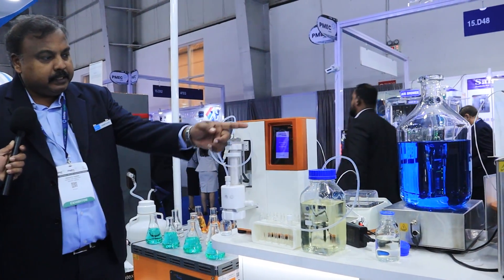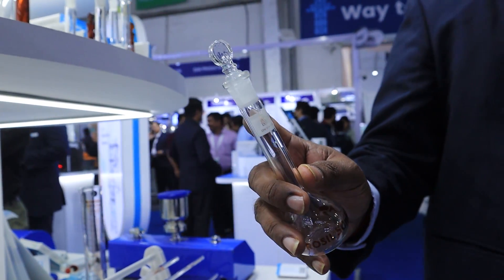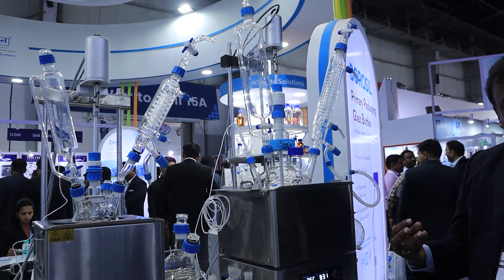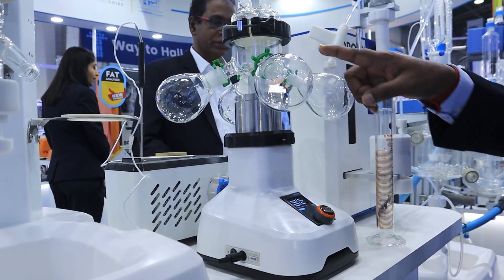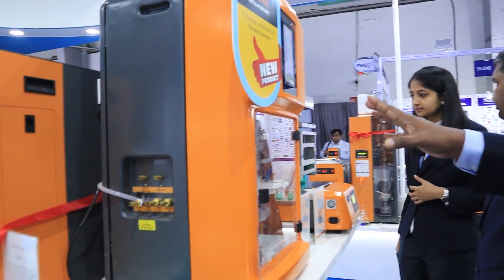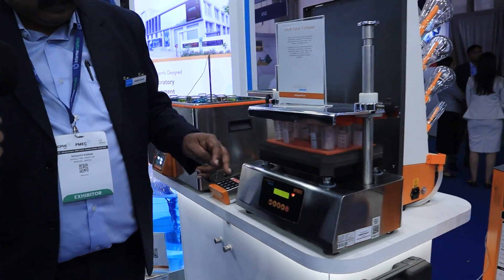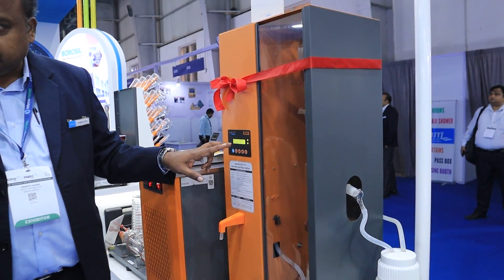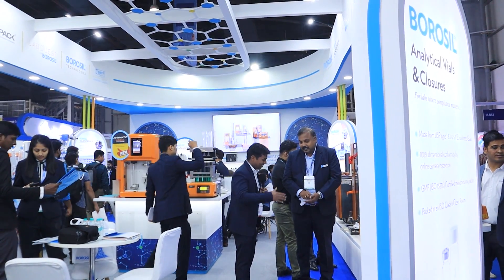Borosil : इंडिया की सबसे बड़ी Glassware Company✅ | Borosil Laboratory Glassware Products Reviews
For over 55 years, Borosil has stood for high quality, perfect accuracy and dependability to everybody in the field of science. They are the single largest manufacturer of the complete range of volumetric glassware in India. It wouldn't be a stretch to say that all leading pharmaceutical companies, R&D labs and scientific, health and educational institutes in India prefer Borosil products in their laboratories. Borosil also export their range to over 50 countries worldwide.

borosil glassware,
borosil laboratory glassware,
borosil glass,
borosil bottle,
glassware in laboratory